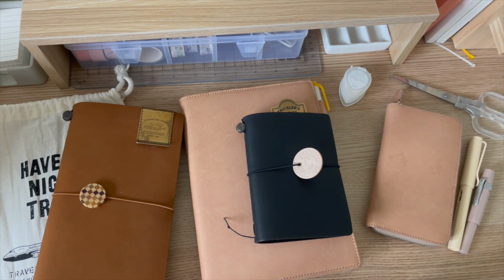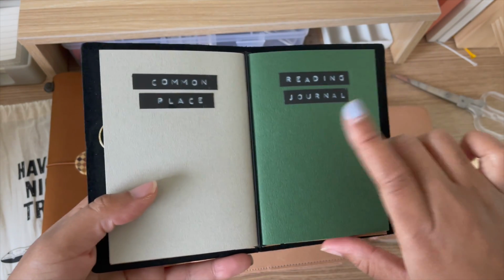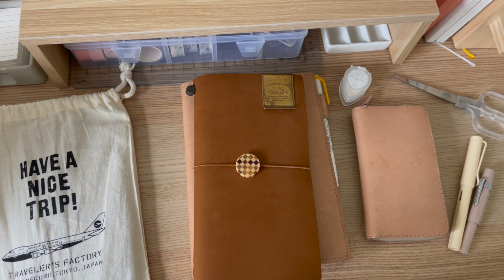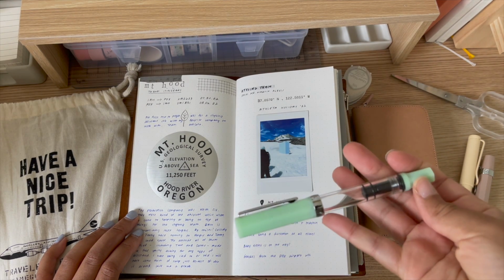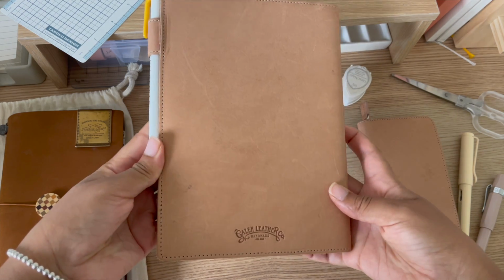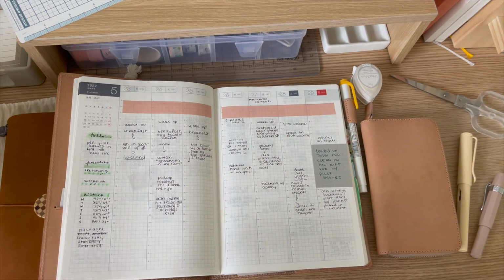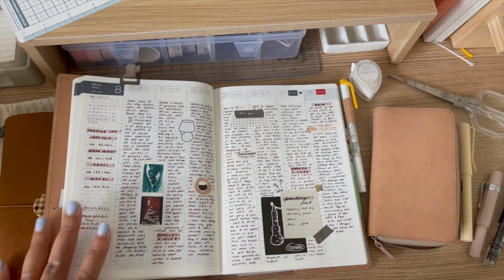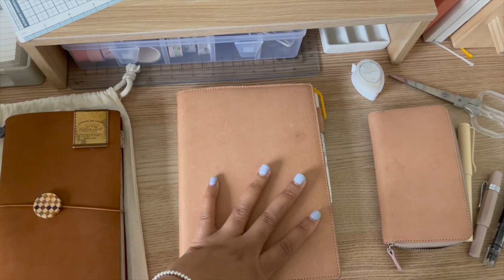mid-year journal review ✷ 2022 techo kaigi ✷ 2023 plans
thank you to whomever clicked and watched as always. xx 💌 Morgan

❏ planners

traveler’s notebook standard size in camel

traveler’s notebook passport size in black

hobonichi techo cousin a5 (leather cover is from galen leather)

𓈈 music played in this video 𓈈